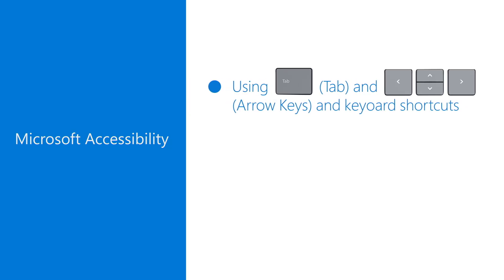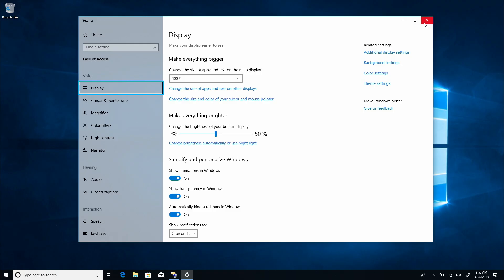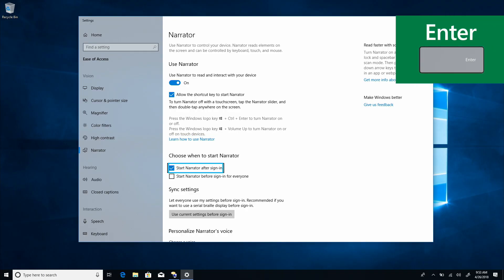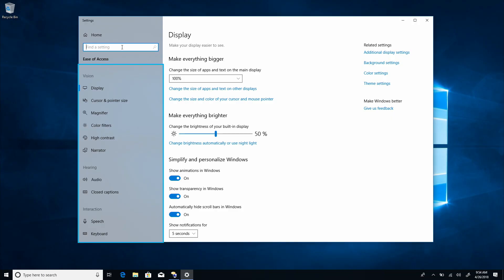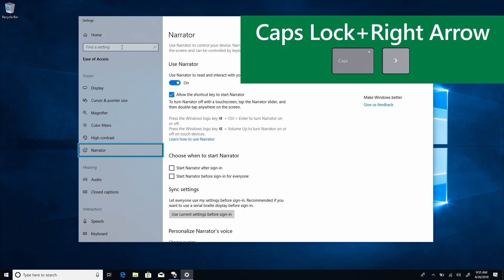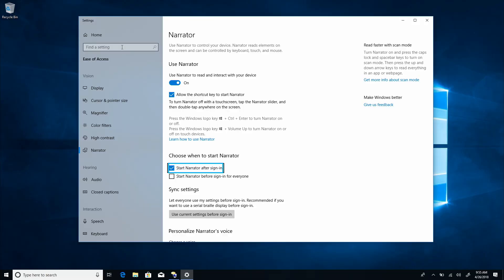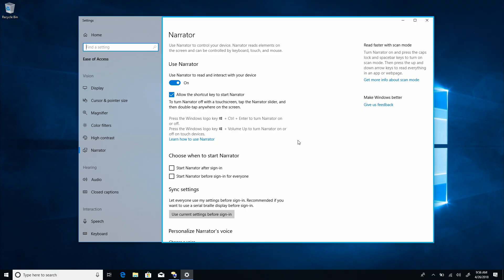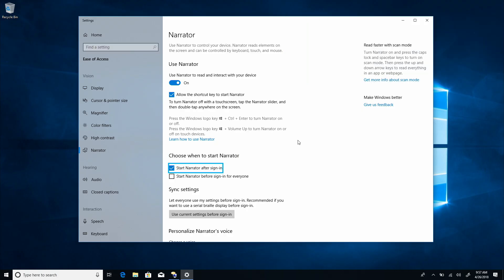How to use the Narrator screen reader in Windows 10 | Microsoft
Learn how to get started with Narrator, a screen reader app built into Windows 10.  This video will walk through shortcuts to use Narrator and how to navigate through web sites and applications.

For more detail on using Narrator visit aka.ms/NarratorGuide

There are three ways to turn Narrator on or off:
1. In Windows 10, press Windows logo key + Ctrl + Enter on your keyboard. In earlier versions of Windows, you may need to press Windows logo key + Enter.
2. On the sign-in screen, select the Ease of access button in the lower-right corner, and turn on the toggle under Narrator.
3. Go to Settings -- Ease of Access -- Narrator, and then turn on the toggle under Use Narrator.

To provide feedback on how to make Narrator better, visit aka.ms/AccessibilityFeedback.